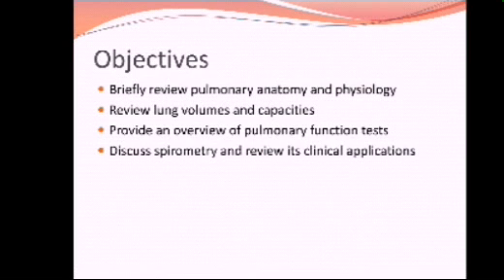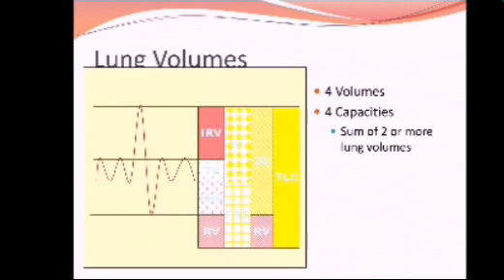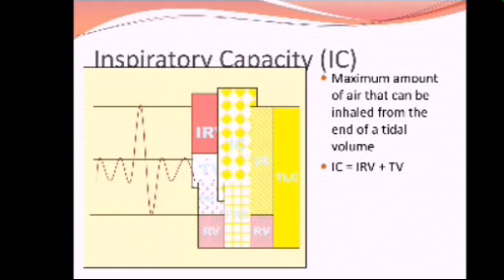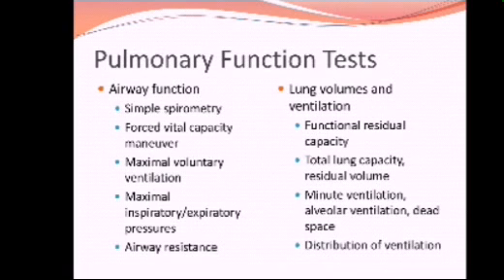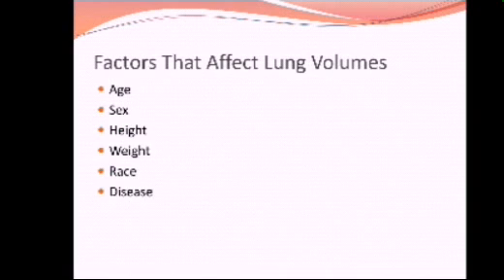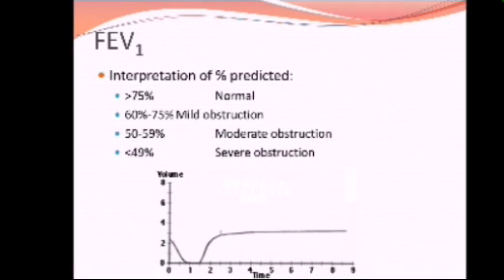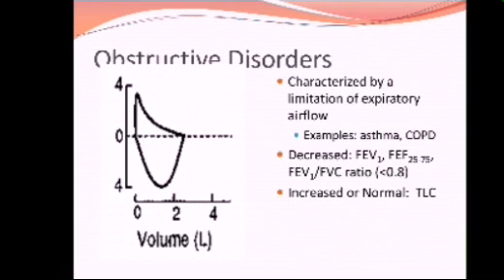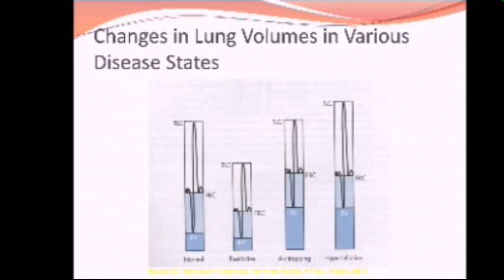PULMONARY FUNCTION TESTS